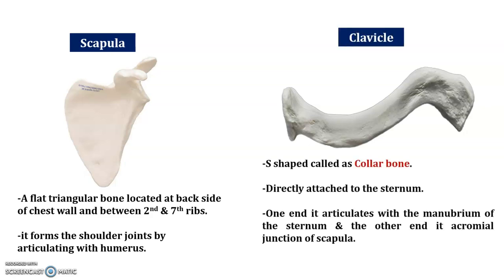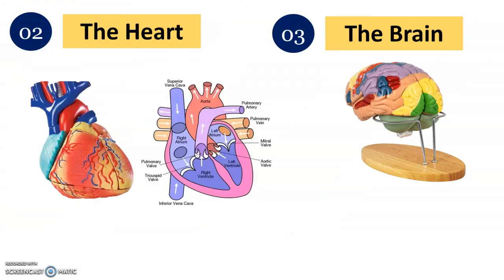Spotting for Practical Examination Anatomy & Physiology B Pharmacy & D Pharmacy students very IMP